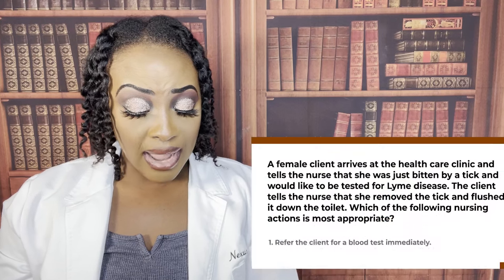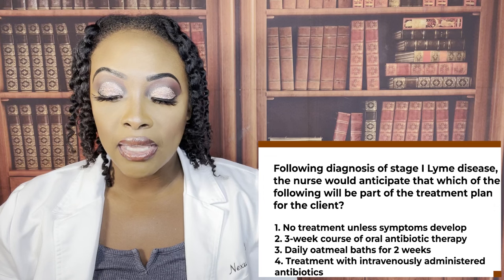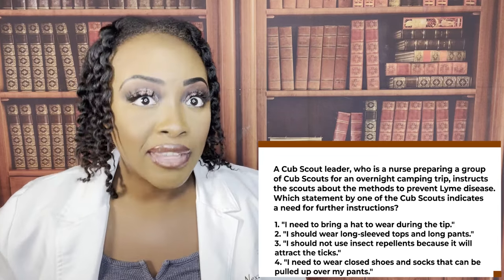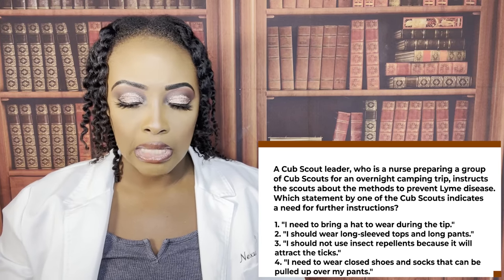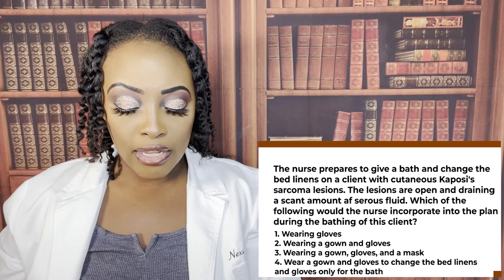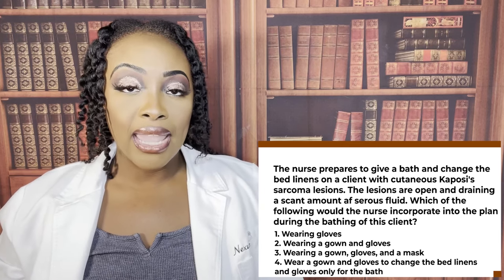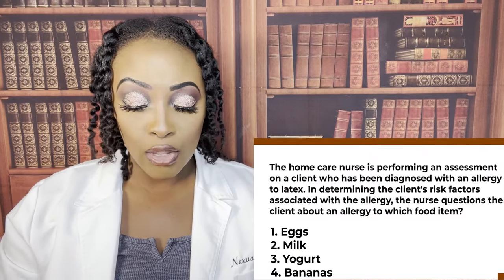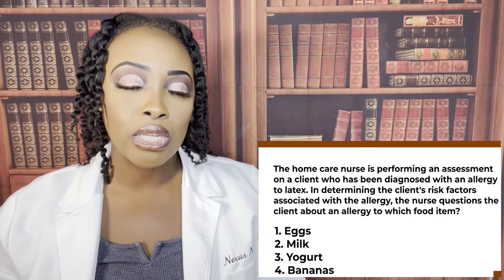Immune Disorders & Nursing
In this video you will learn about various immune disorders and immune reactions that are important to know for major nursing exams such as NCLEX, ATI nursing and HESI nursing. You will learn about the different diagnoses, nursing interventions and patient education.

Follow Nexus Nursing on Tik Tok, Instagram, and Facebook!!!